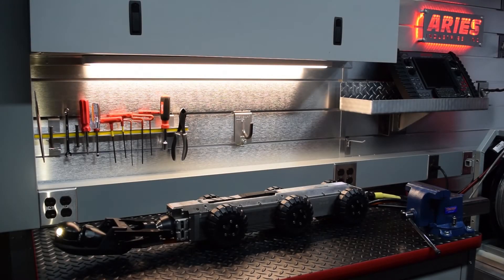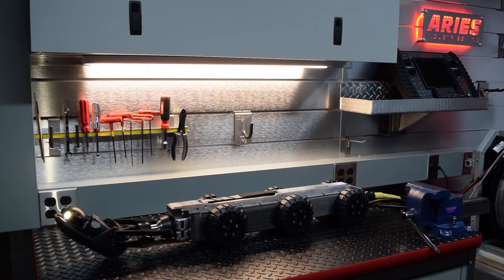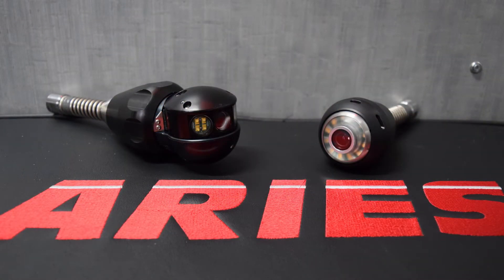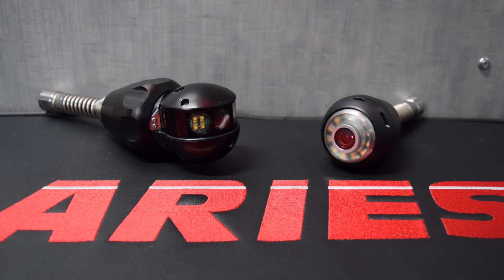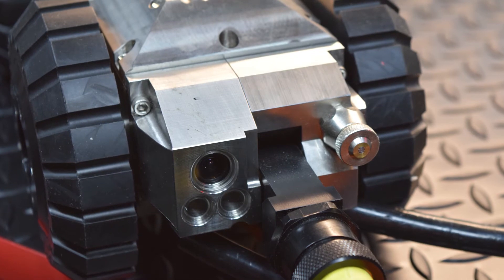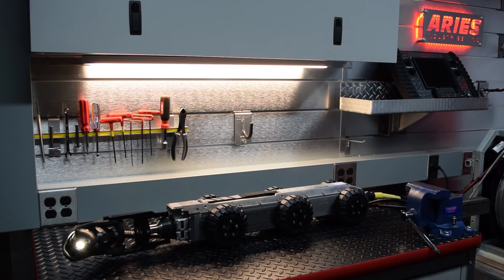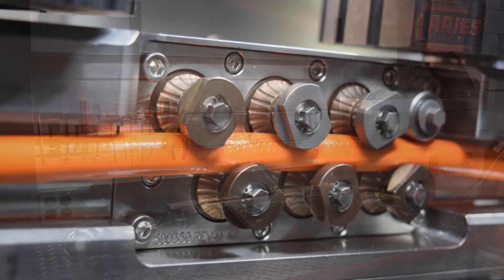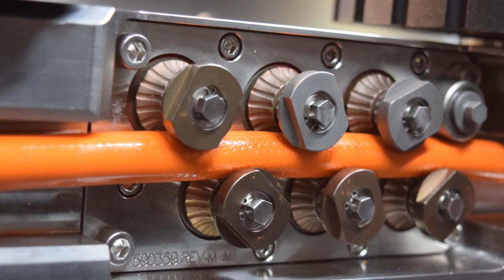LETS 6 0 Overview Video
The LETS 6.0 lateral inspection system is versatile and powerful, setting up quickly to navigate a range of pipe contours in mainlines 6" or larger. The tractor is equipped with a camera to observe mainline conditions and monitor the lateral camera launch. A contoured chute enables the lateral camera to be easily deployed with or against the flow at a 135-degree launch angle.